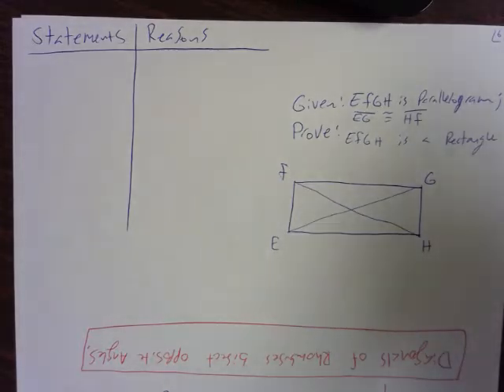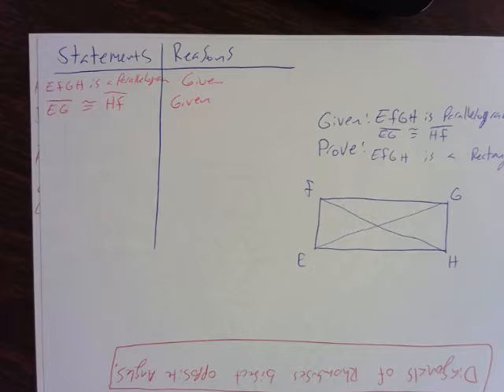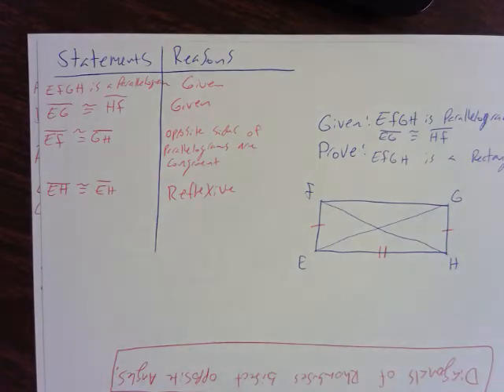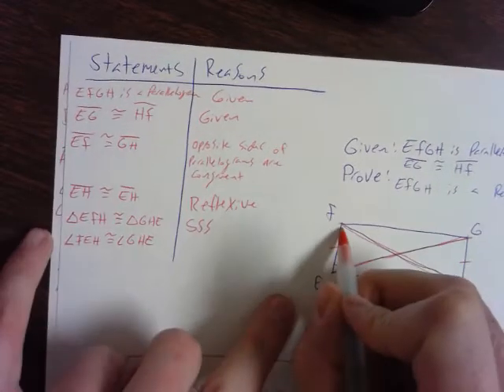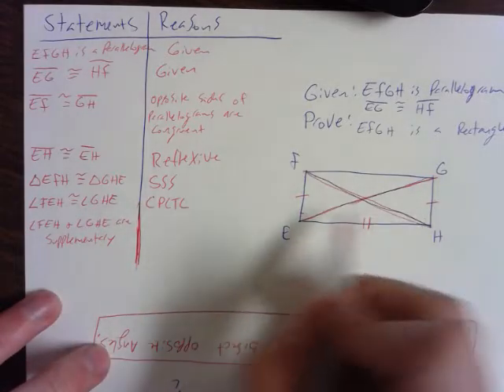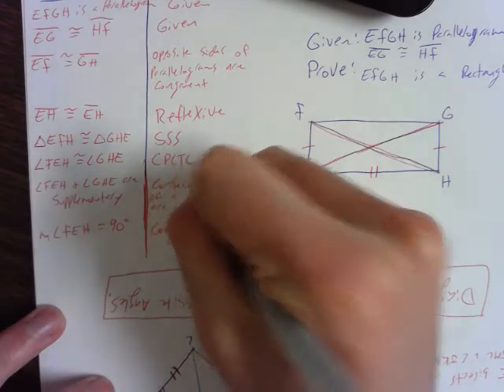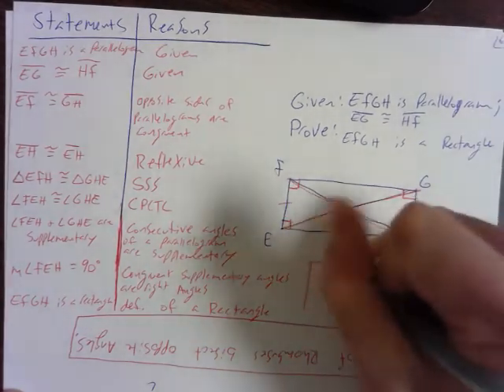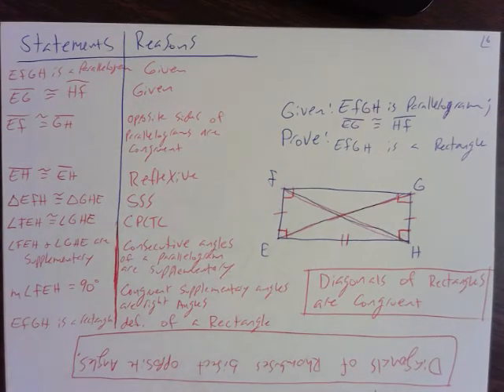Proofs: Diagonals of Rectangles are Congruent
Proving that if a quadrilateral is a rectangle, it's diagonals are congruent.